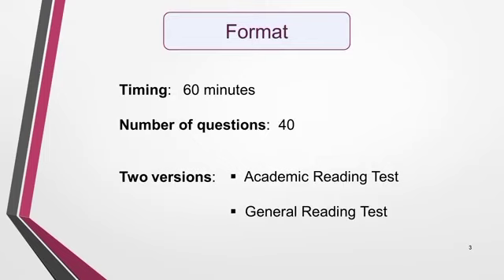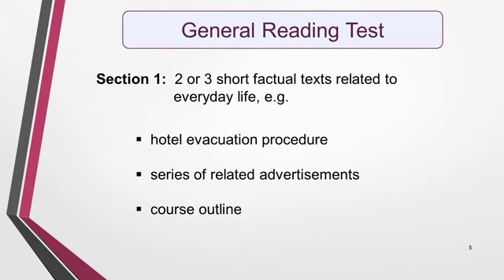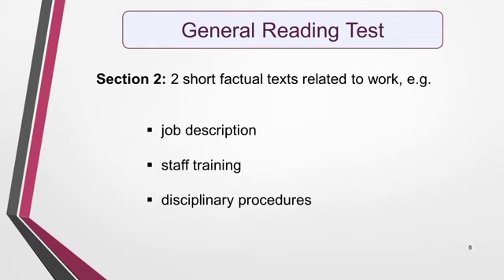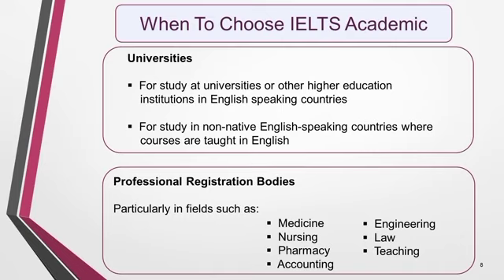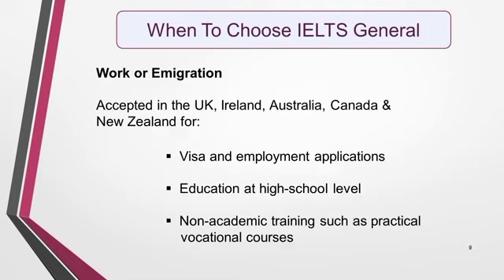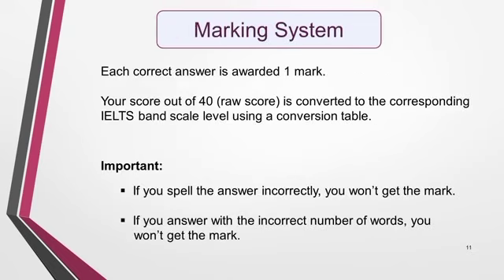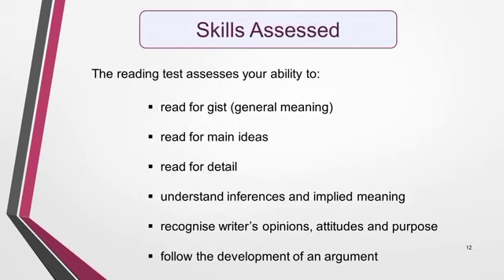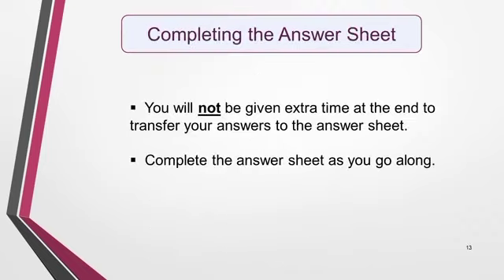IELTS Reading Test - All the Essential Information You Need to Know